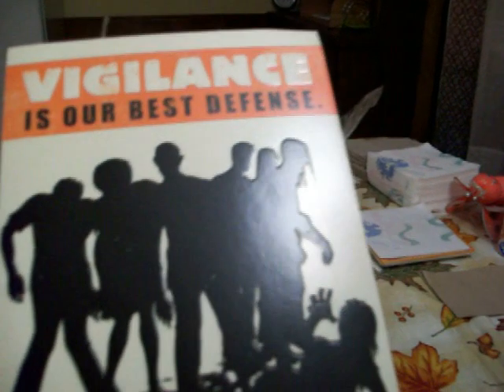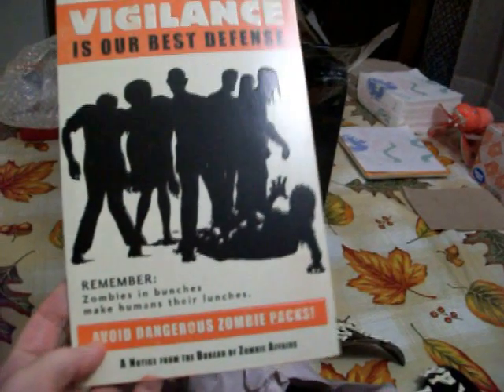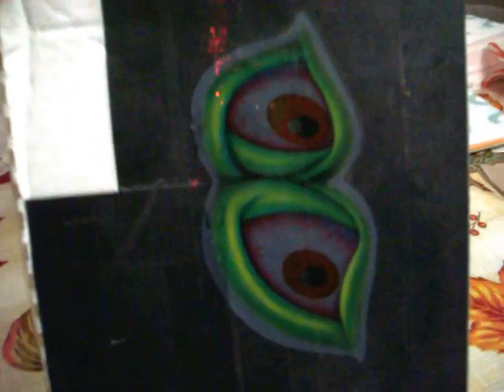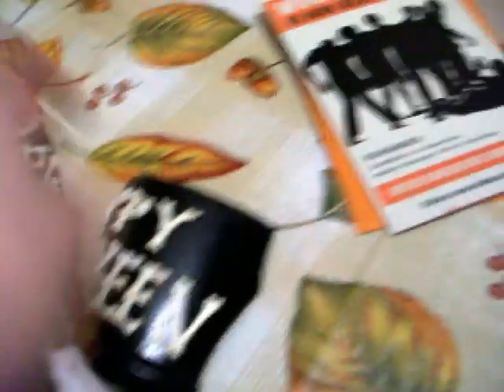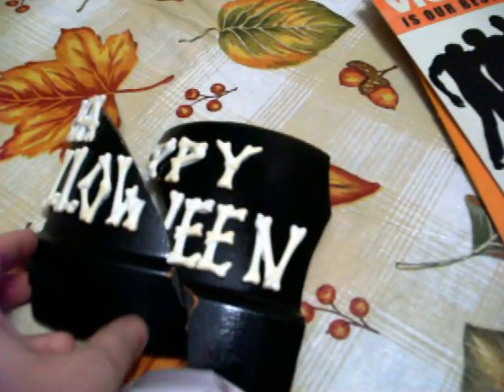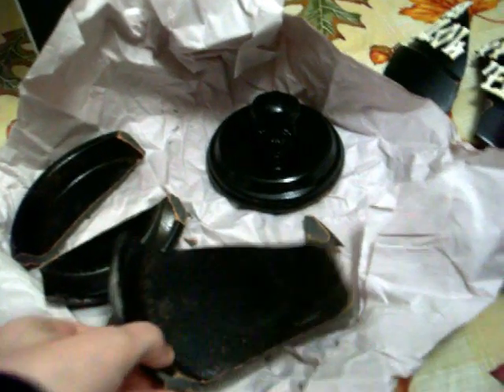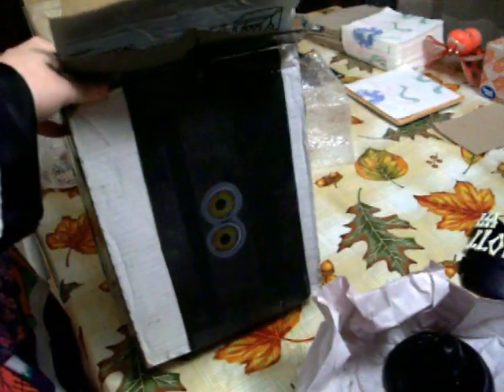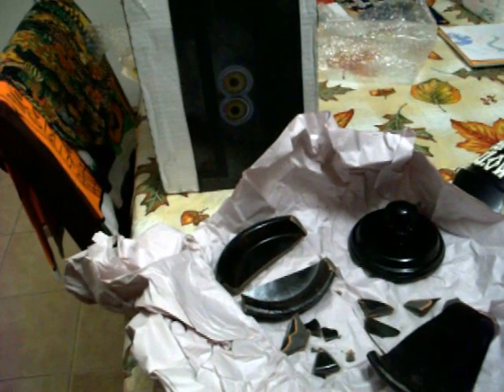I won A Halloween Giveaway From TheBestThing's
Halloween gumball machine.